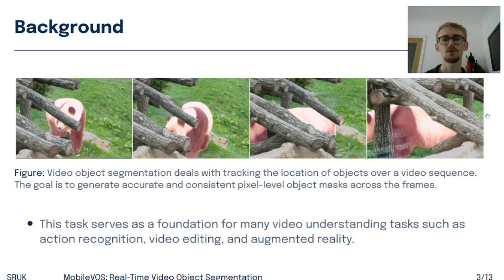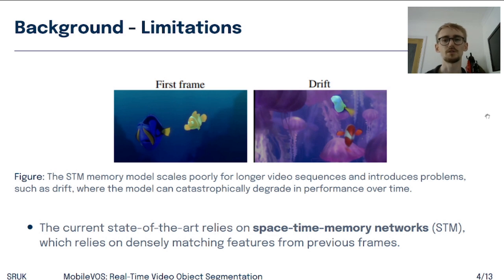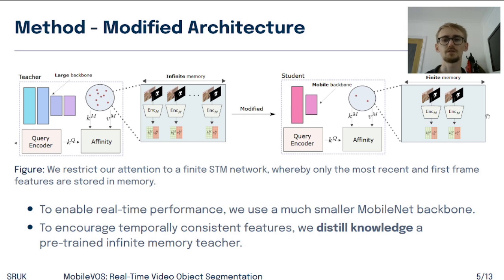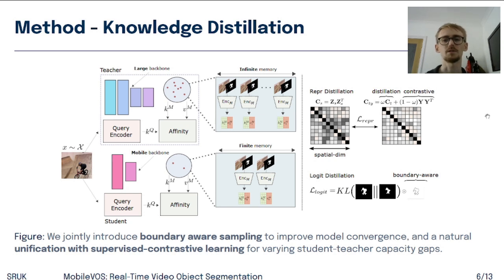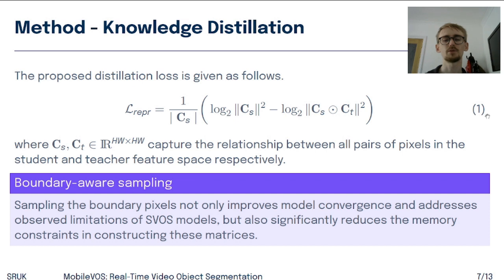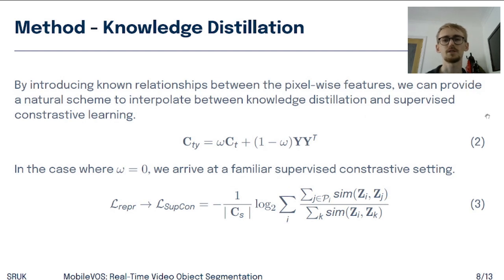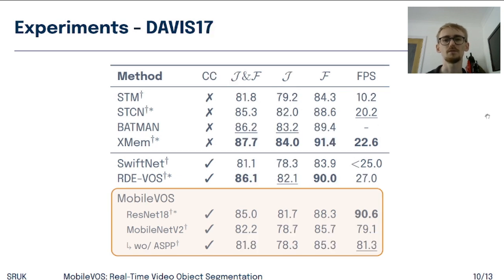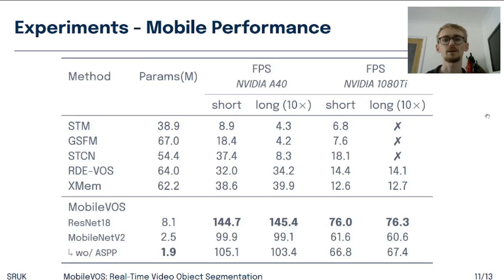MobileVOS: Real-Time Video Object Segmentation Contrastive Learning meets Knowledge Distillation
This paper tackles the problem of semi-supervised video object segmentation on resource-constrained devices, such as mobile phones. We formulate this problem as a distillation task, whereby we demonstrate that small space-time-memory networks with finite memory can achieve competitive results with state of the art, but at a fraction of the computational cost (32 milliseconds per frame on a Samsung Galaxy S22). Specifically, we provide a theoretically grounded framework that unifies knowledge distillation with supervised contrastive representation learning. These models are able to jointly benefit from both pixel-wise contrastive learning and distillation from a pre-trained teacher. We validate this loss by achieving competitive J&F to state of the art on both the standard DAVIS and YouTube benchmarks, despite running up to 5x faster, and with 32x fewer parameters. @ComputerVisionFoundation